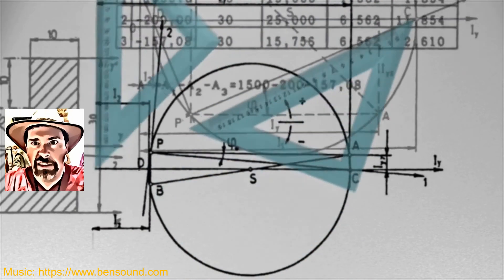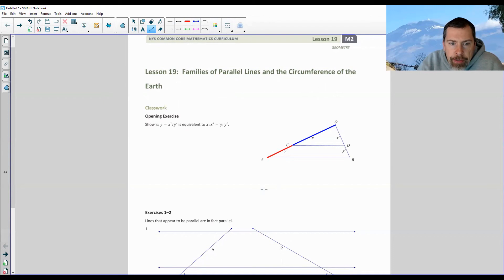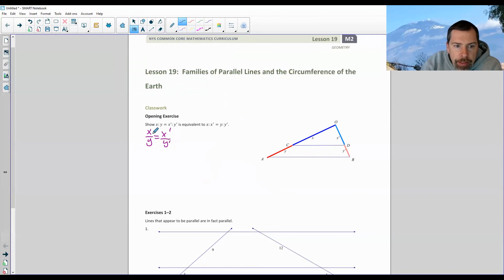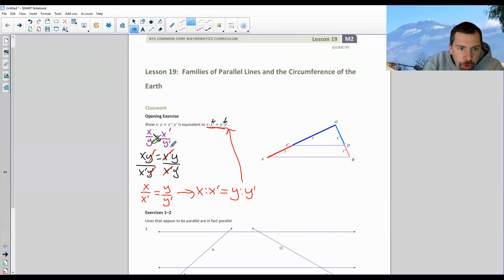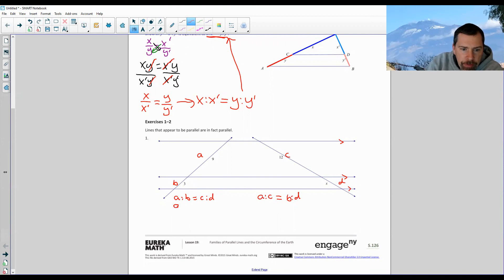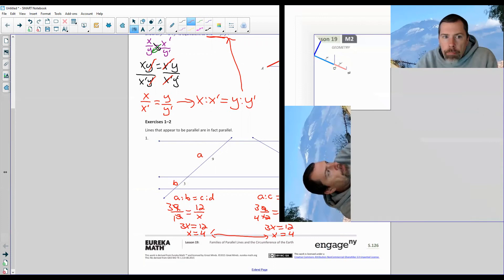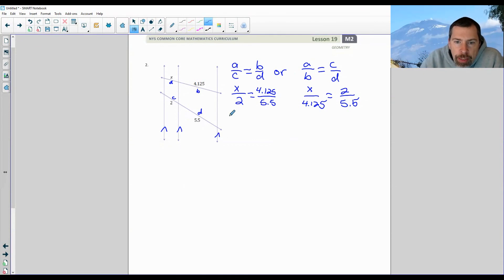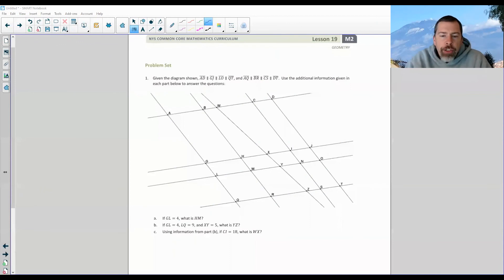Geometry Module 2 Lesson 19 Video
Families of Parallel Lines and the Circumference of the Earth@math